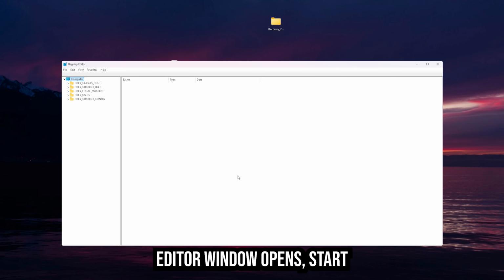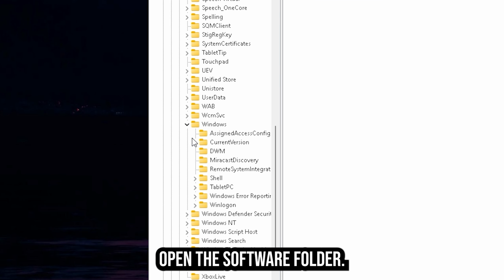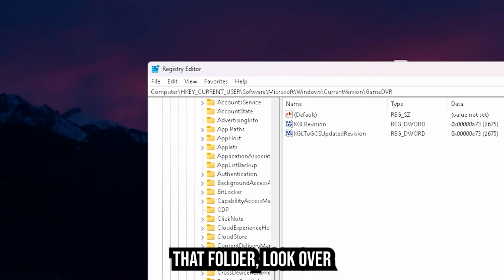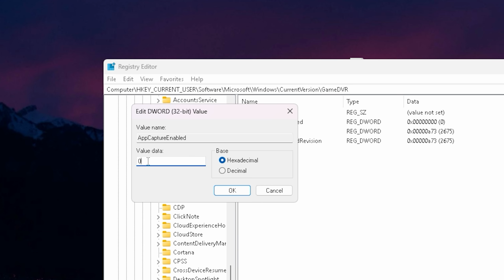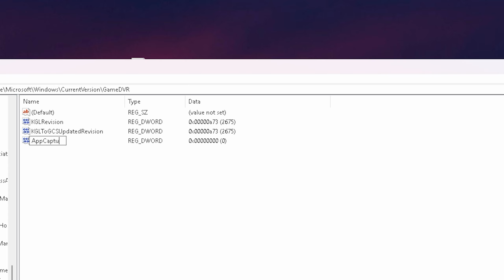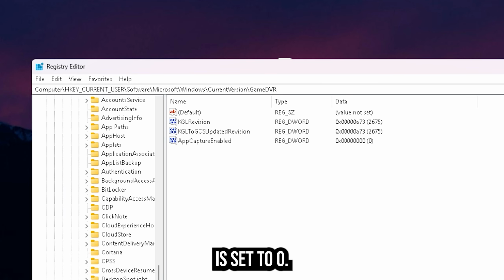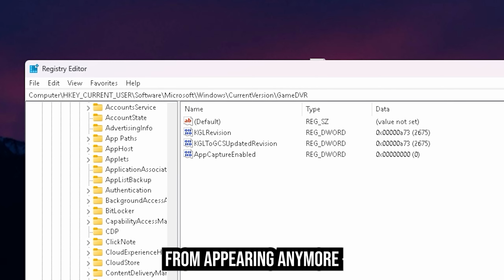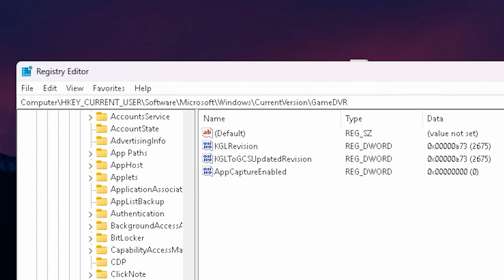How to FIX & DISABLE MS-GAMING OVERLAY POPUP MESSAGE in WINDOWS 11 FULL GUIDE